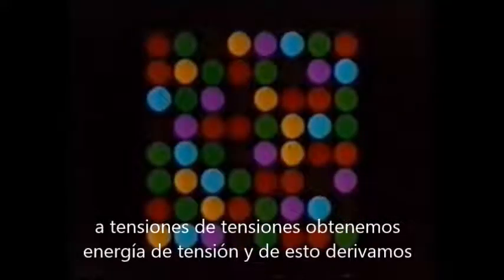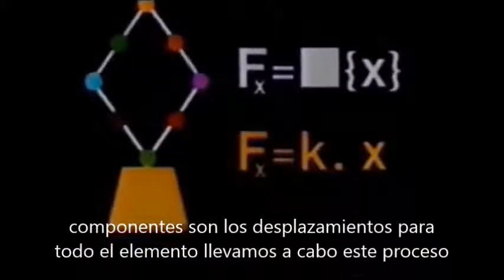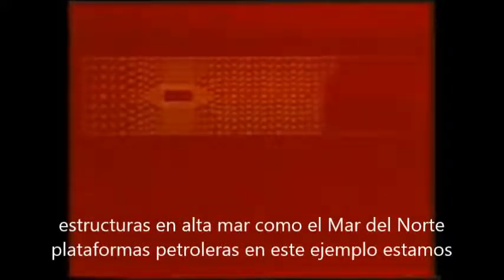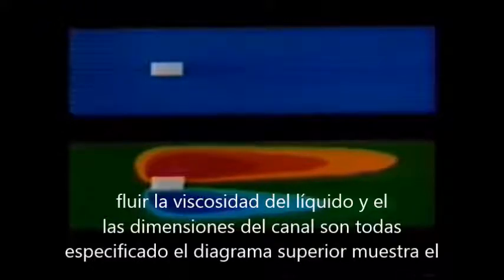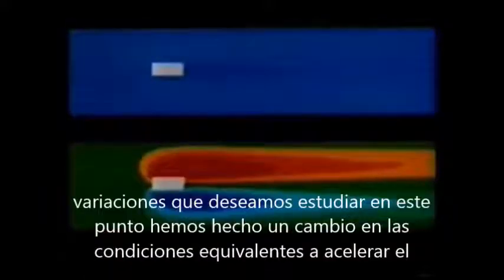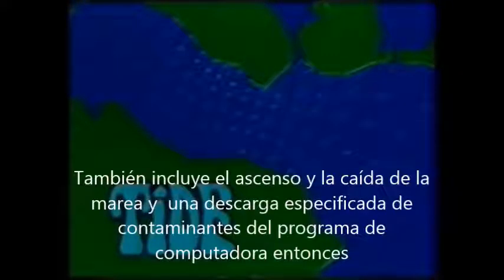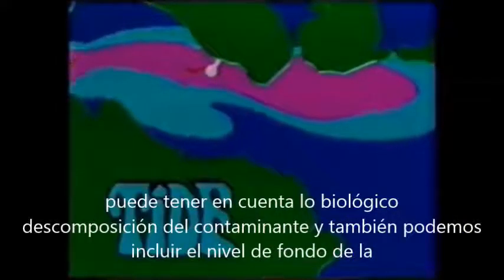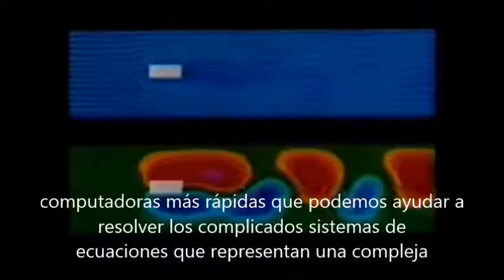a video on the finite element method